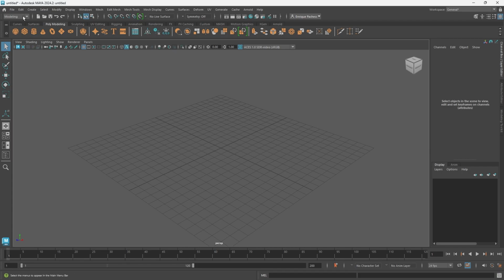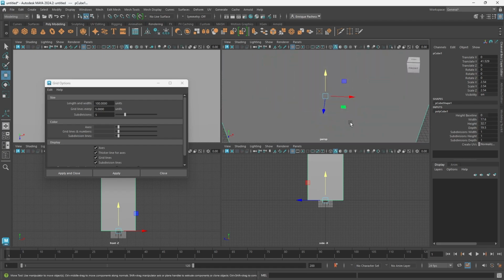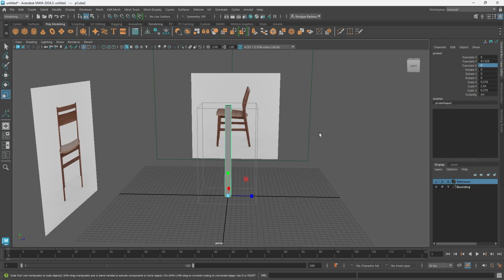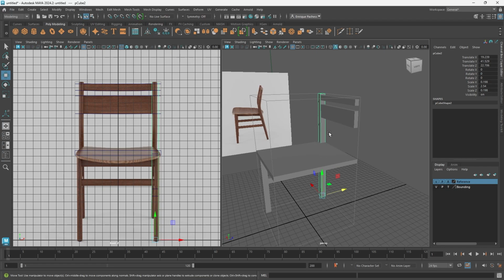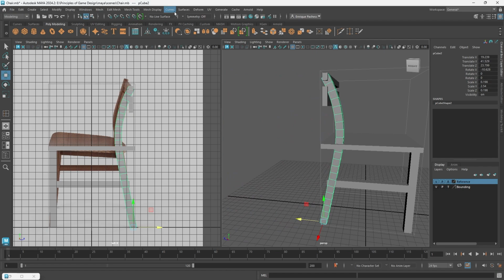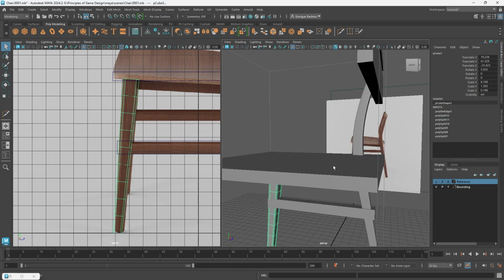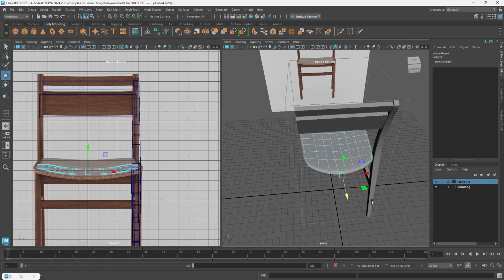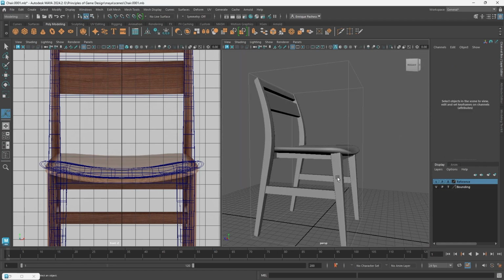PoG Nonlinear Deformers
In this video we'll take a look at Bends and Flares as we build our second 3D model, a chair.

00:00 Introduction
00:10 Setting the Project
00:32 Importing Reference Images
02:25 Setting the Scale
03:55 Object Pivot and Snap Tools
05:53 Adjusting the Grid
07:46 Adjusting the Reference
09:50 Using Layers
12:00 Model Start!
14:01 Switching Cameras
14:28 Front leg and seat
17:34 Backboards
18:35 Isolating Selections
19:32 Bend Deformer
24:13 Delete by Type: History
25:03 Flare Deformer
28:07 Front Leg pt. 2
31:13 Center Pivot
33:36 Seat pt. 2
37:35 Mirroring